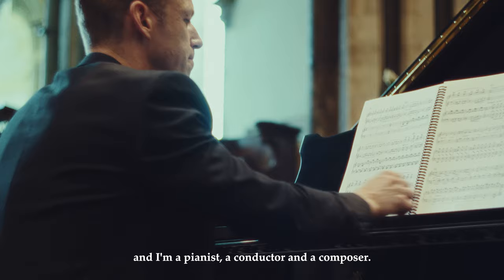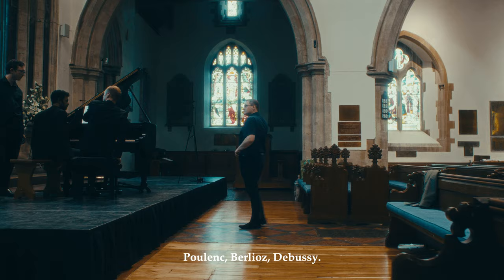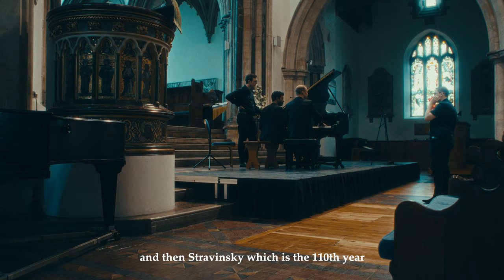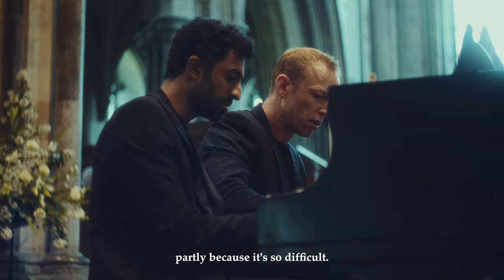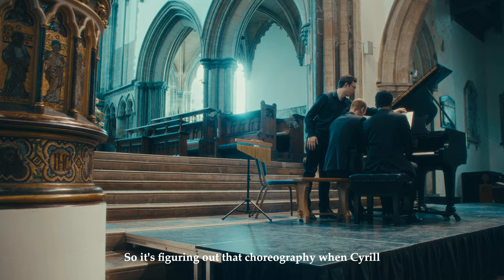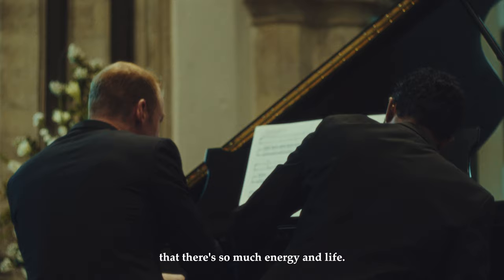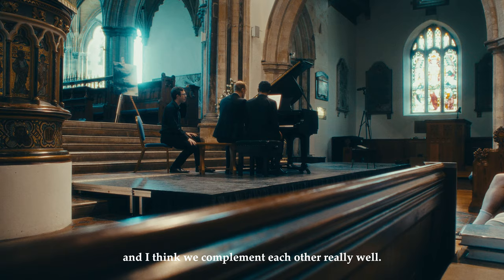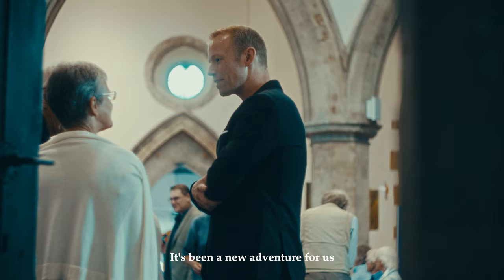THE RITE of SPRING with John Frederick Hudson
John Frederick Hudson
with Cyrill Ibrahim and Paul Mealor (CStJ CLJ OSS FRSA)

Presenting the Rite of Spring as well as a new premiere by Paul Mealor.